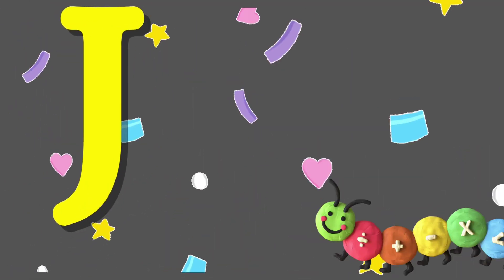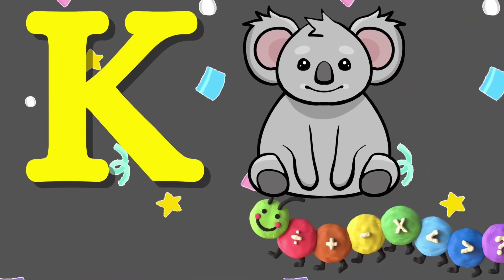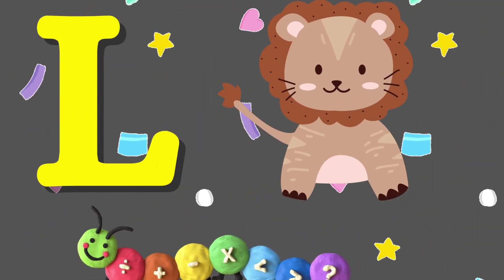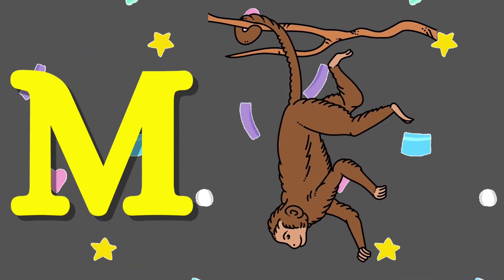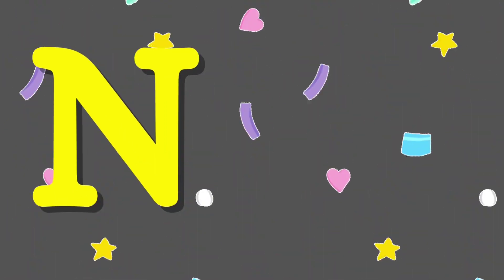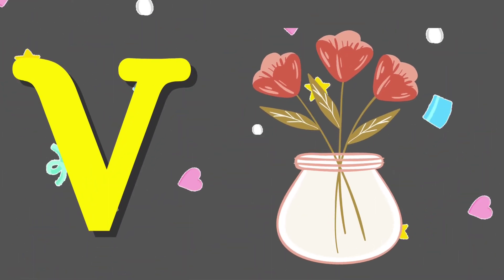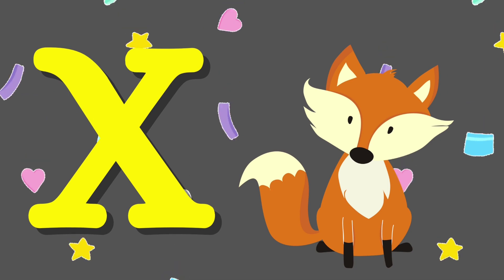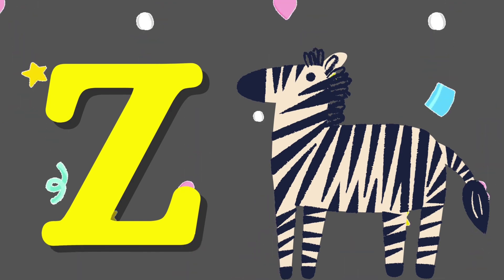Animal Names & Animal Sounds l Alphabet Animals – Learn the Alphabets | ABC Songs for Kids l abcd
iba tv
 Alphabet Animals – Learn the Alphabets, Animal Names & Animal Sounds | ABC Songs for Kids